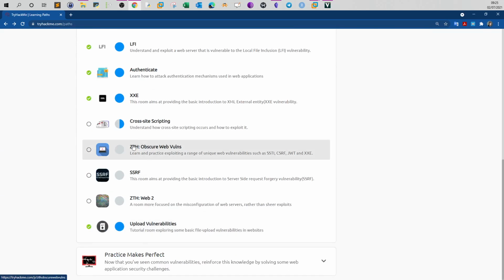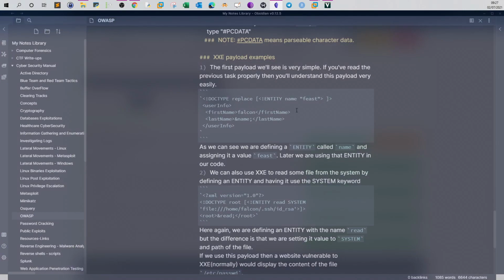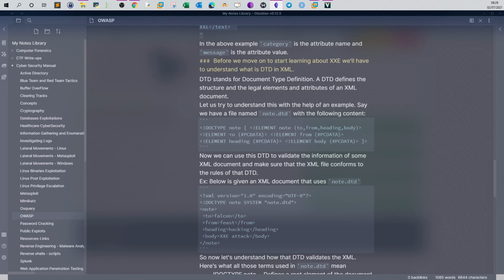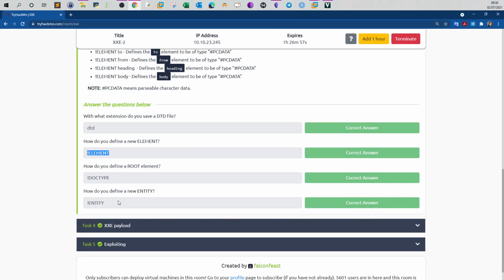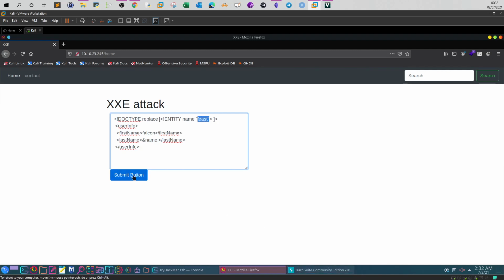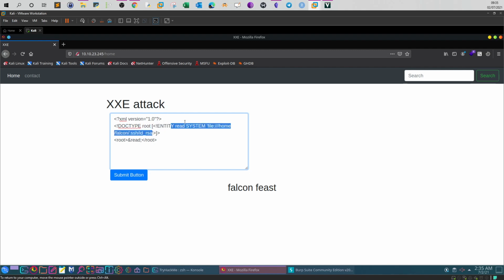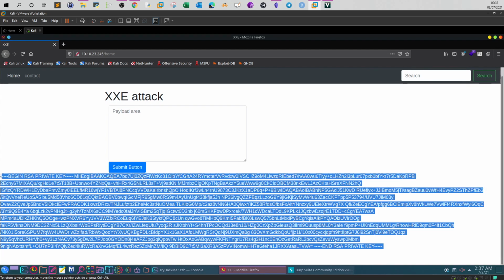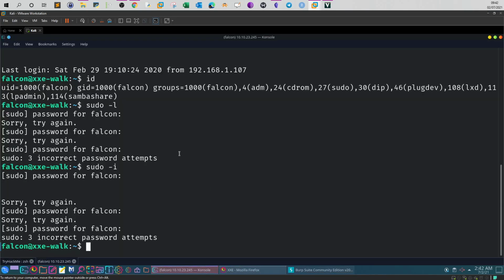XML External Entity Vulnerability To SSH Shell | TryHackMe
In this video walk-through, we covered XXE or XML external entity vulnerability and how to find it in a web application. This video used the lab material from TryHackMe XXE room.